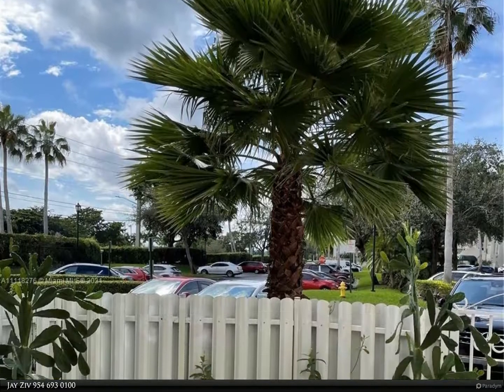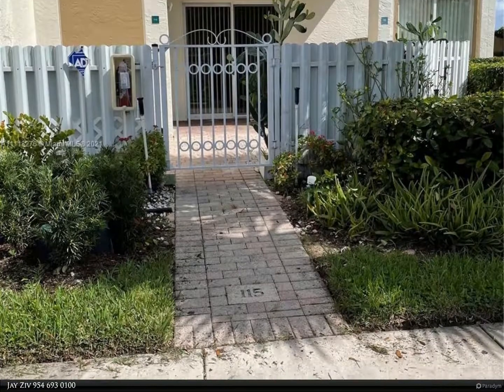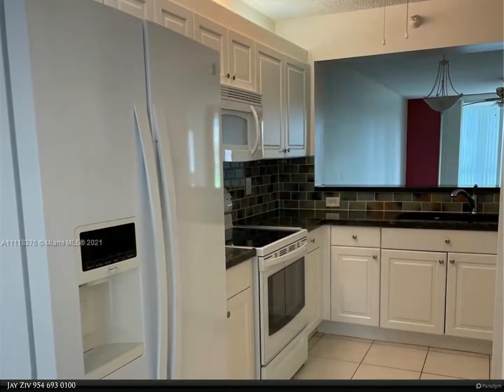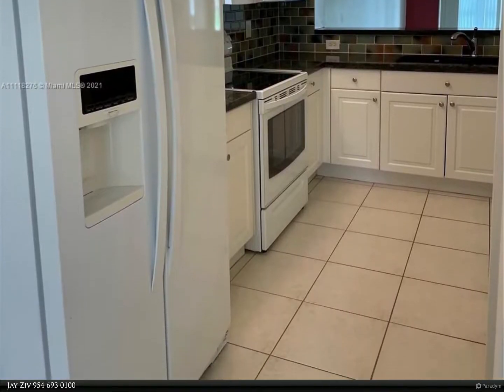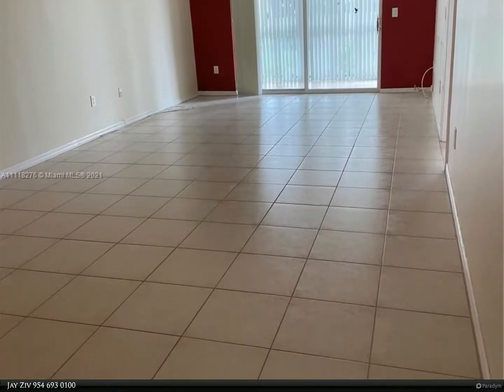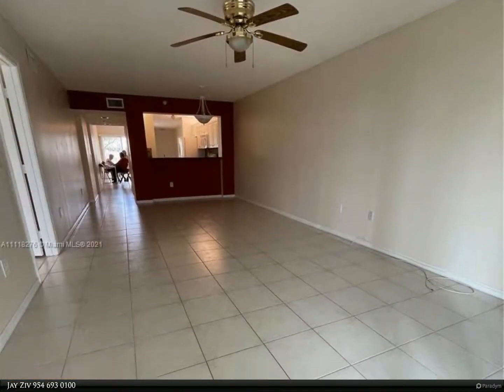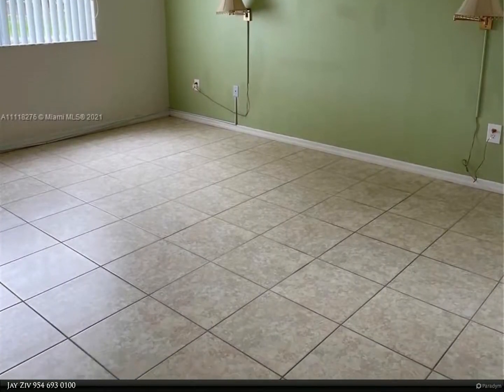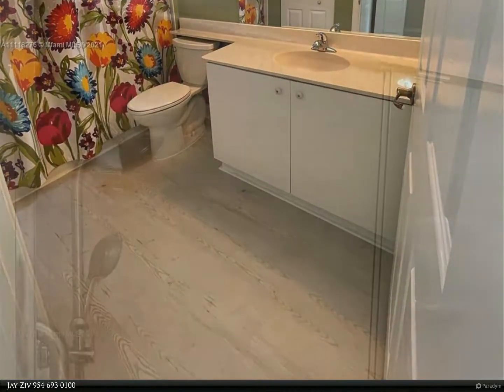Berkshire Hathaway HomeServices Florida Realty - Title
Beautiful Southampton in Kings Point spacious 2/2 split floor plan (large bedrooms) lakefront first floor corner unit w/court yard entrance; hurricane impact windows, sliders, back door! Enclosed patio overlooks serene lake; Community has 24hr. guard gate with own clubhouse, pool, fitness center & tennis courts!
Wonderful upgraded kitchen with newer appliances under 6 years old; granite countertops, decorative backsplash enhances the entrance. All ceramic tile throughout. Two generous size living areas; one can be family room, while other is dining/formal living. Primary Bedroom is oversized; w/ primary bath equipped w/luxurious shower, double sink, x large walk-in closet!. Full size W/D; huge interior storage room! Newer AC! Community states 55+ Pride contract available/transferable

Jay Ziv
Berkshire Hathaway HomeServices Florida Realty